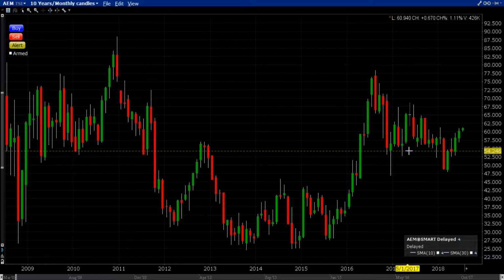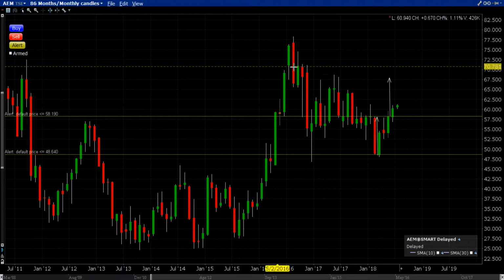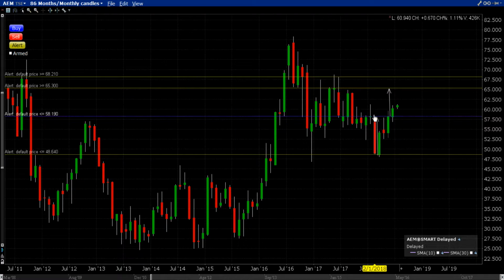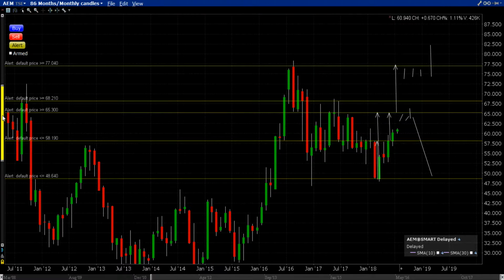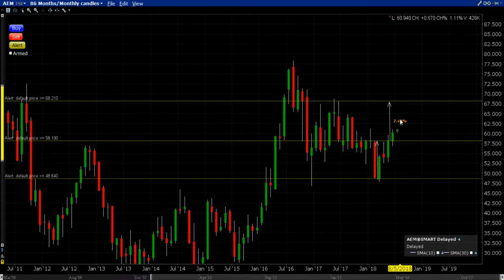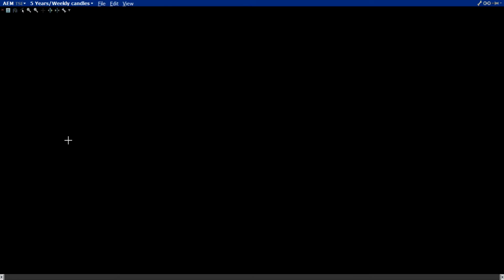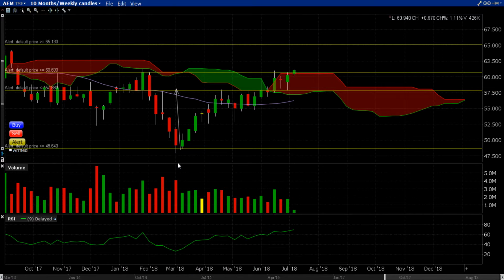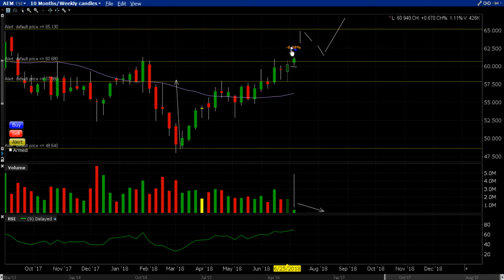Secretwars #0124 - Agnico-Eagle Mines Ltd. trying to enter Stage 2 territory!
Looking to thrust into a Stage 2 breakout. Now need the volume! $aem $aem.ca $study